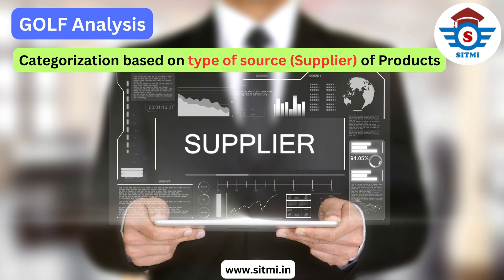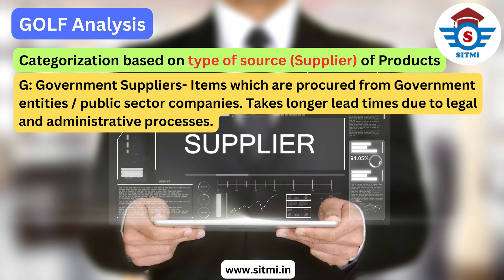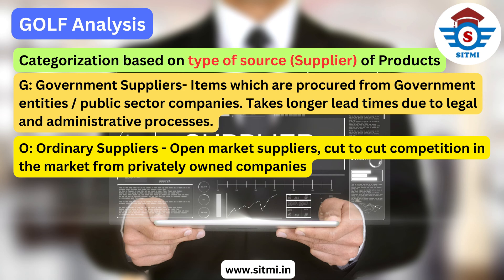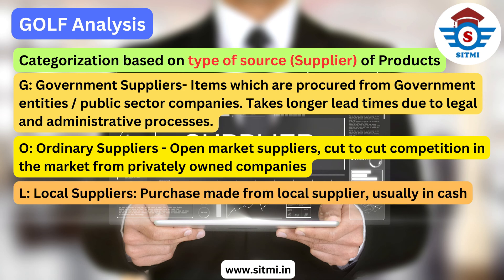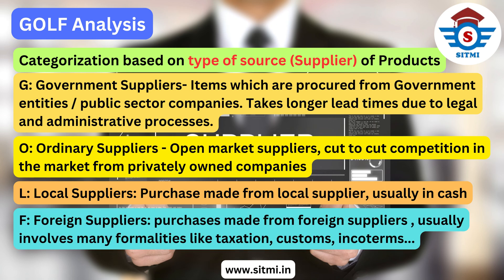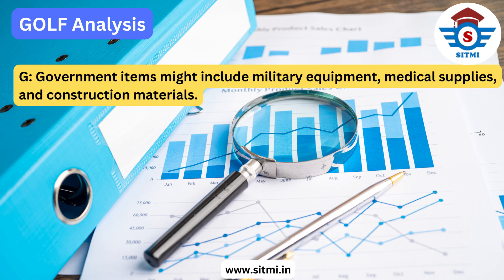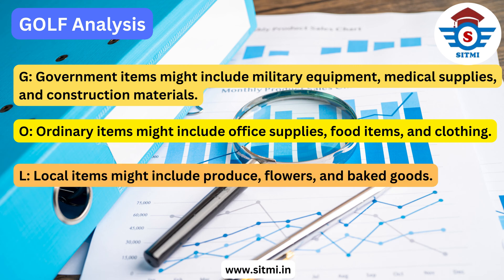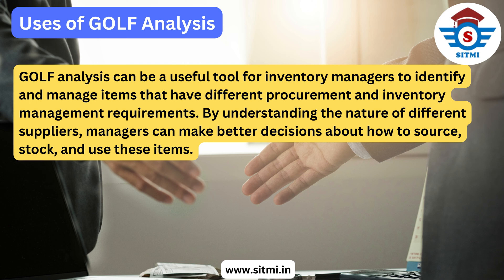GOLF Analysis in Inventory Management | Selective Inventory Control methods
GOLF Analysis in Inventory Management
Download Excel template for analysis of Selective Inventory Control techniques
SITMI Academy